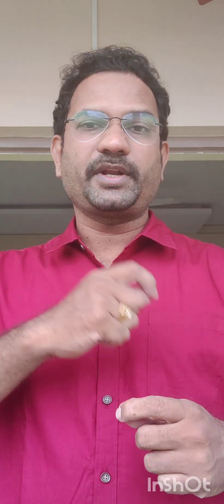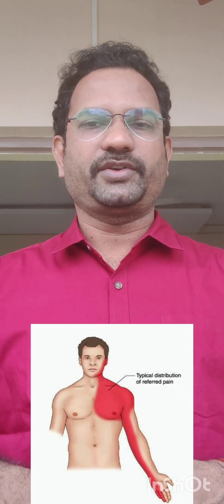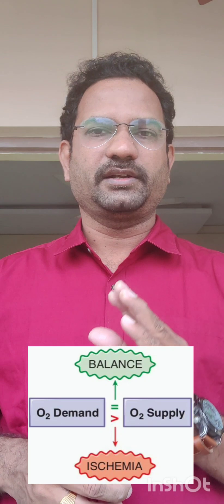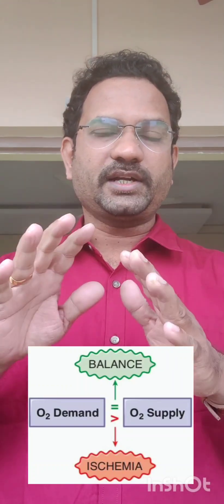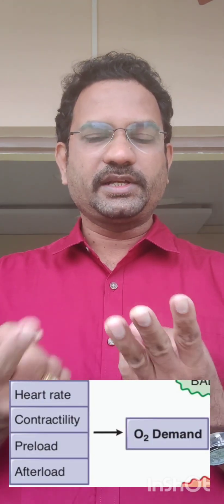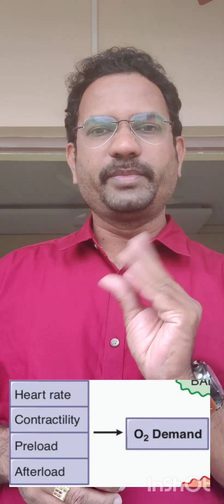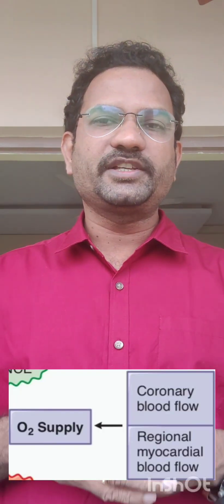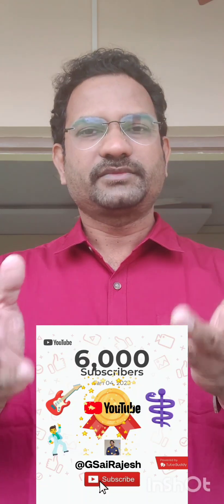Angina Pectoris - Pathophysiology: A Quick review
What causes Angina, underlying factors explained